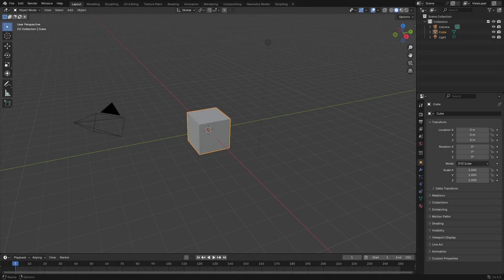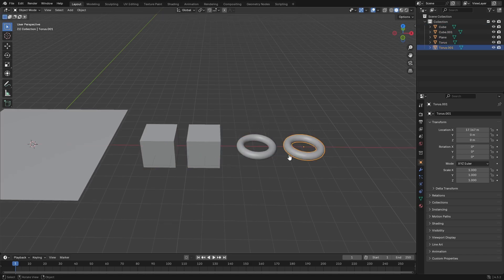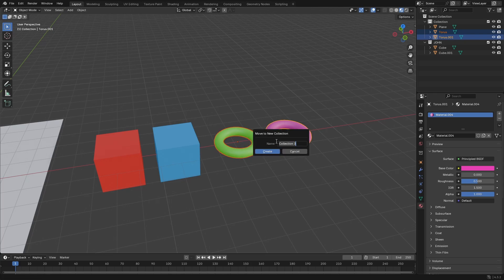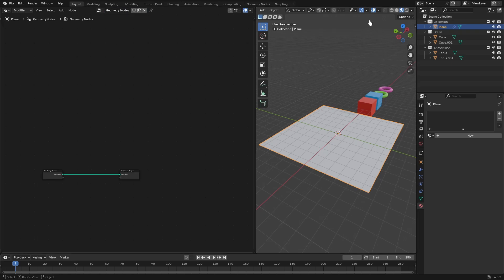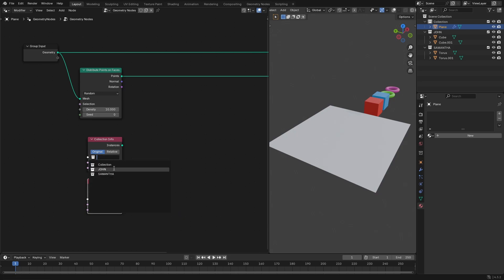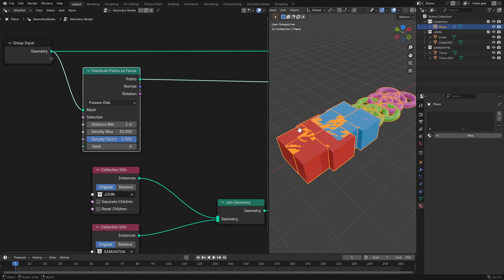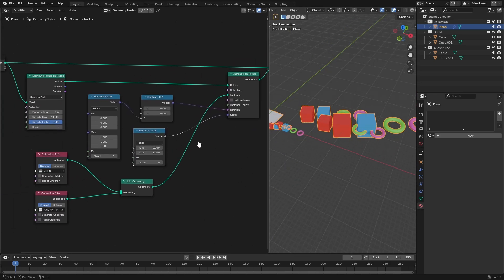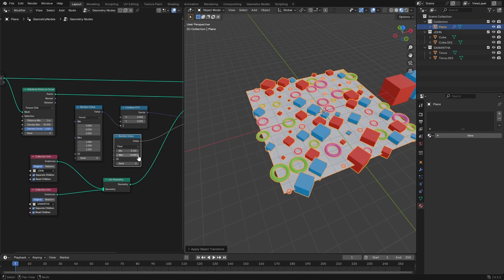How to Randomly Scatter Objects with Geometry Nodes in Blender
In this video, I show you how to use Geometry Nodes to randomly scatter procedurally generated objects!